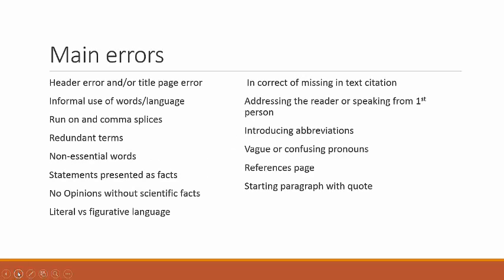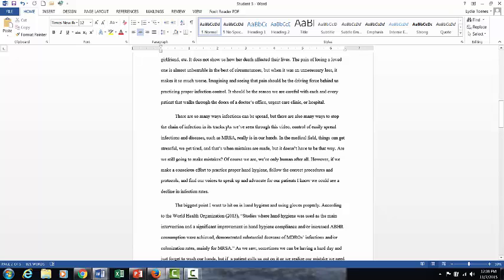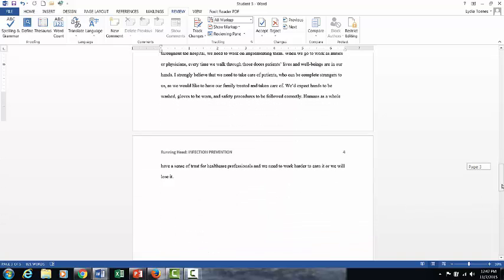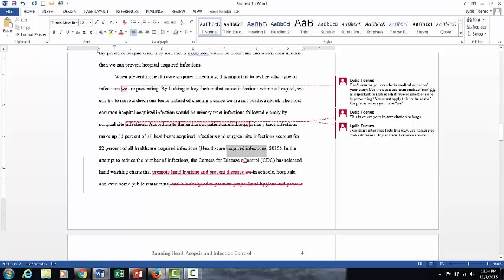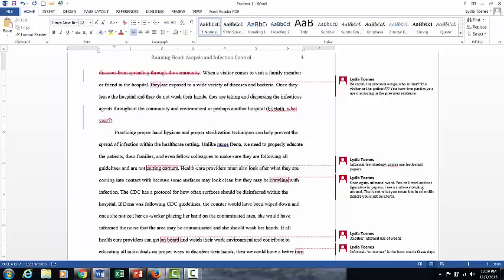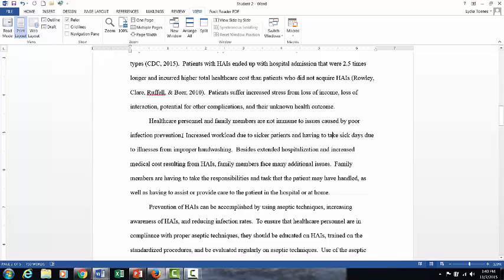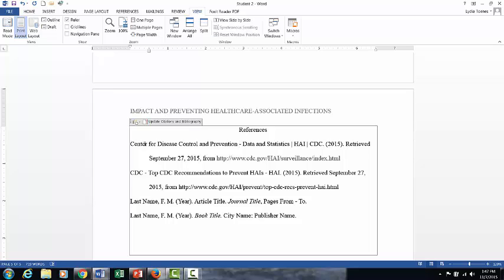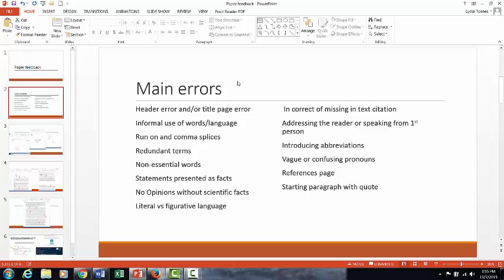Writing Assignment Feedback with example